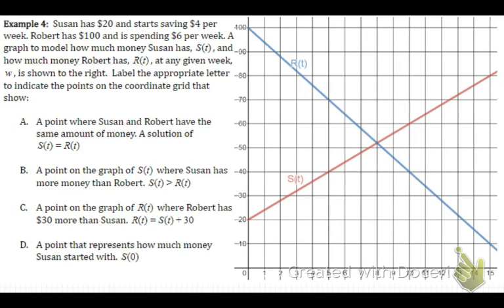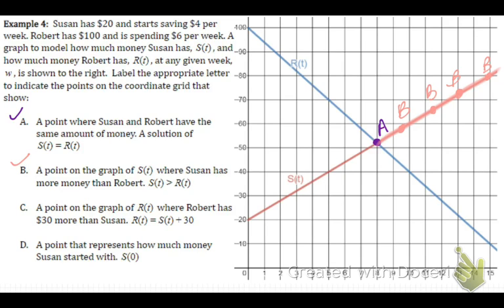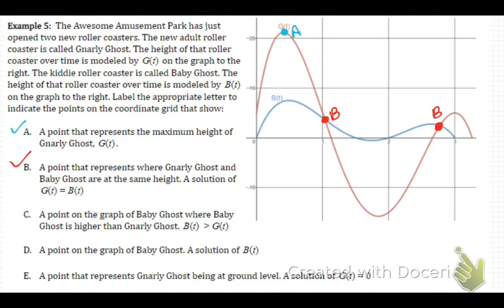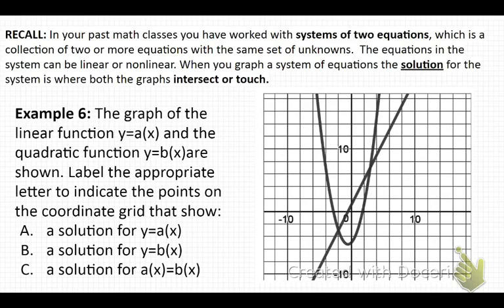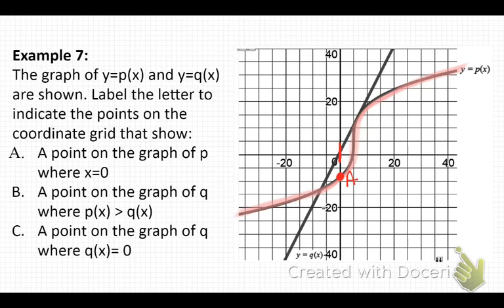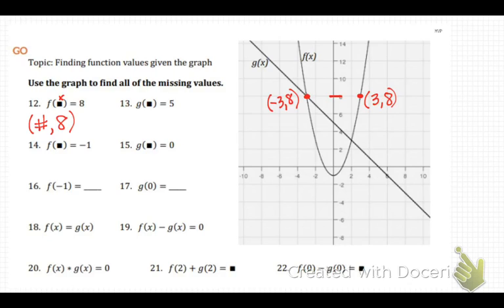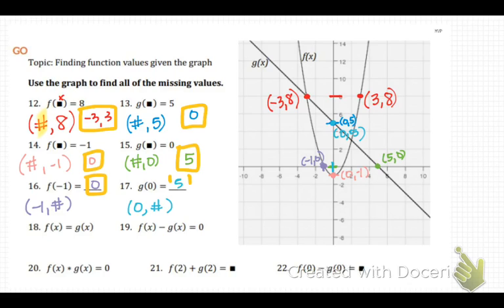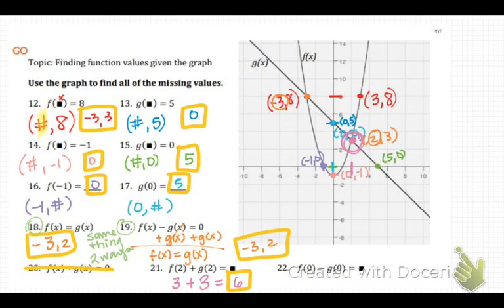2.4 Day 2 - Interpreting Graphs